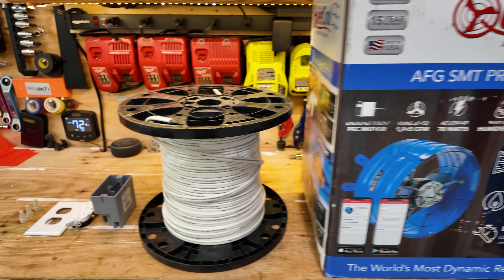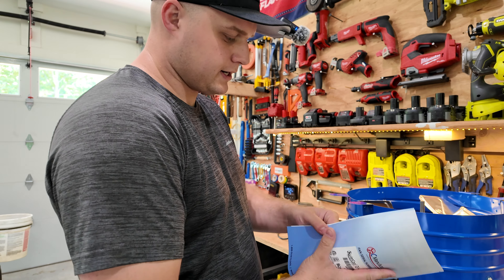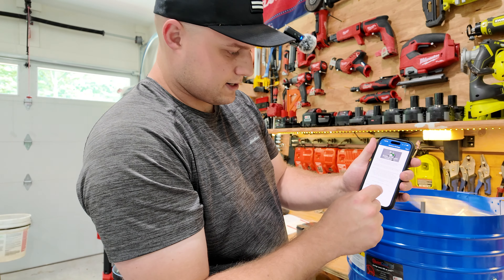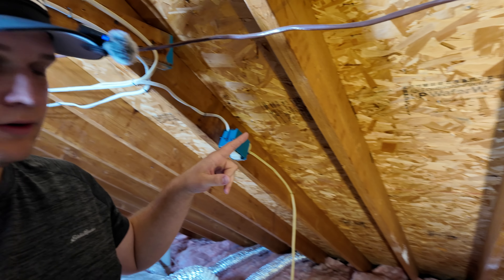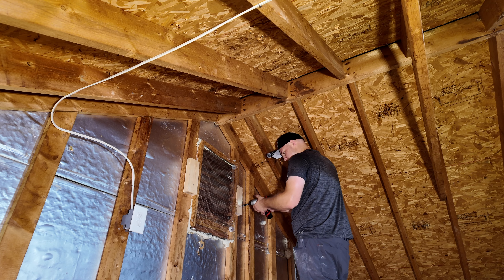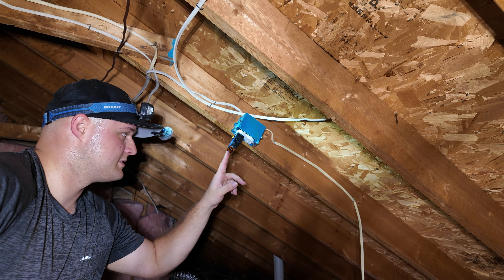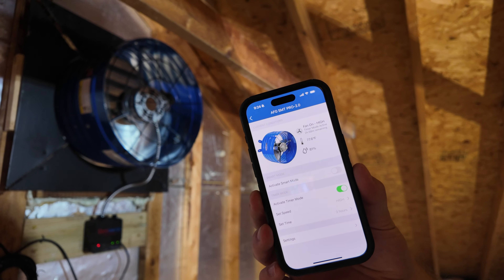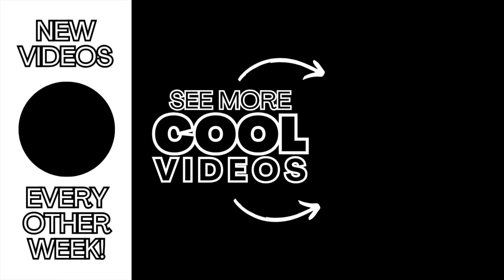How To Install An Attic Fan | Quiet Cool Smart App Controlled Fan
Hey Everyone! In this video I will be showing you how to install a quiet cool smart app controlled attic fan! I will also see if it is truly worth it to spend roughly $200 to install one and if it will save you money!

Quiet Cool Fan
Wire 14/2 Romex
Outlet Box
15 amp outlet
Outlet Cover Plate
Wire Nuts
Outlet Tester
Milwaukee M12 Drill Kit
Milwaukee M18 Light